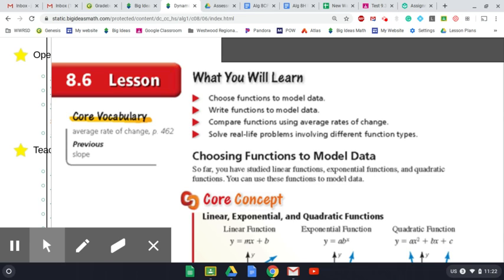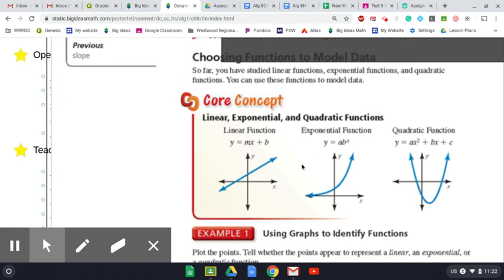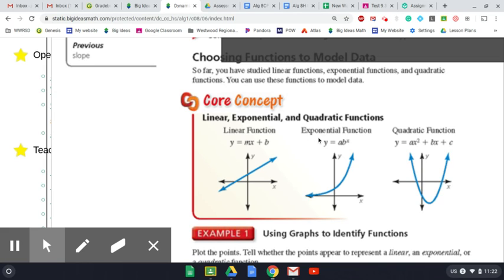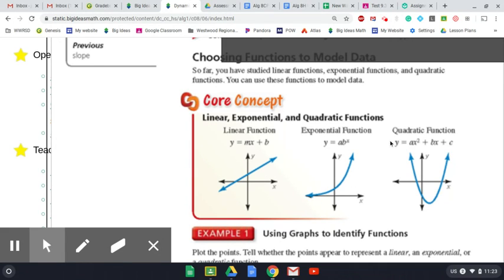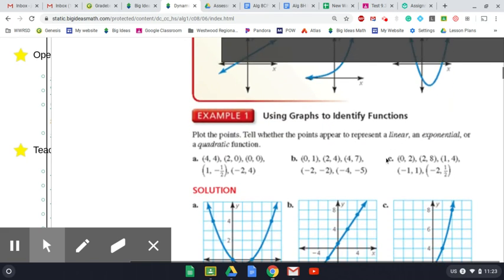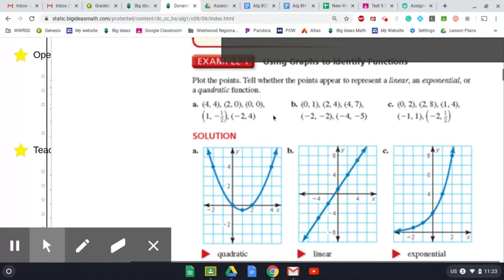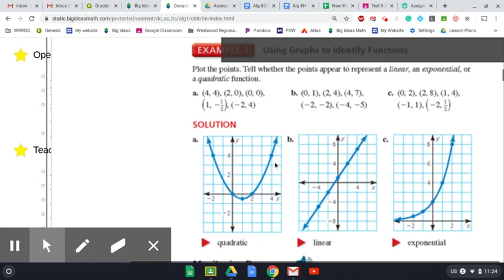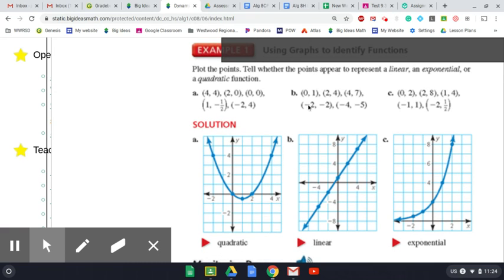8.6 Example 1